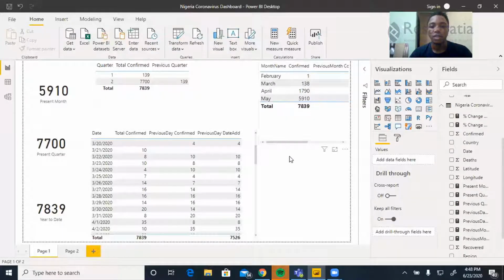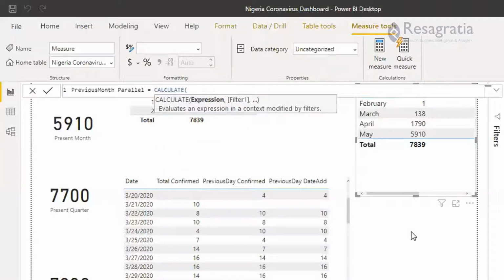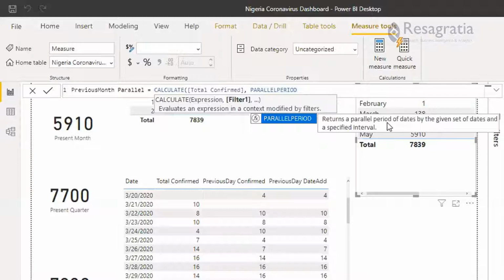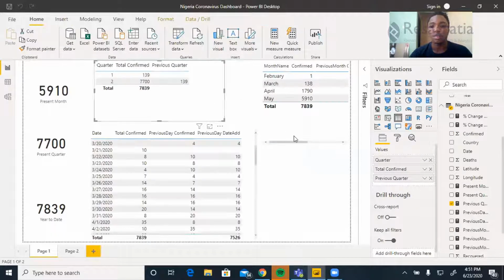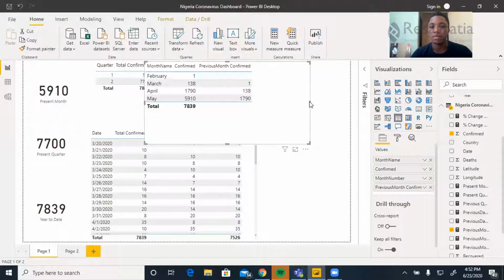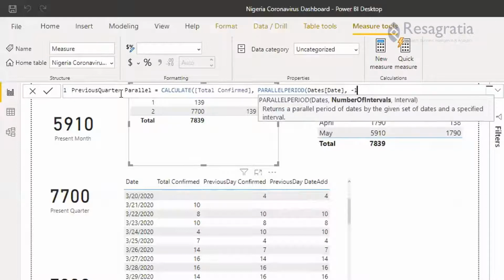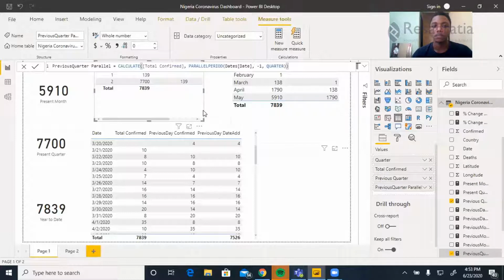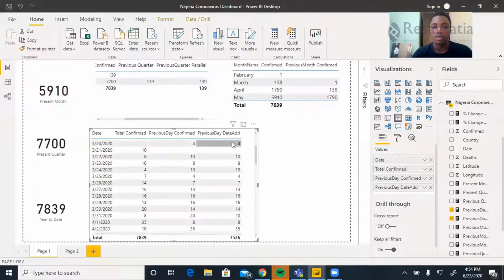Power BI DAX SERIES: Using the PARALLELPERIOD Function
Time intelligence adds extra dynamics to our report. In Power BI, there are several in-built time intelligent functions.

In this video, we discuss the PARALLELPERIOD function in DAX.

To download the dataset and follow along with the entire series, please